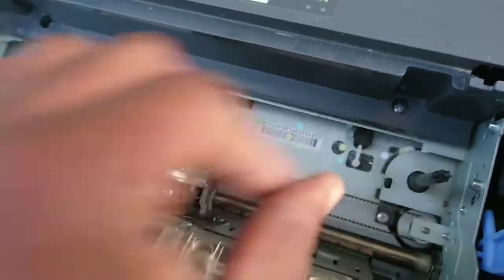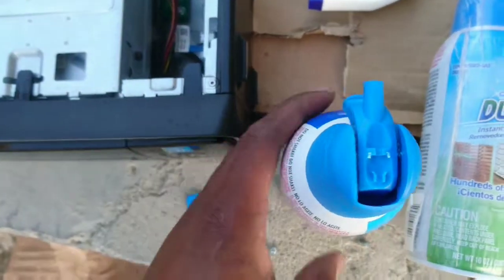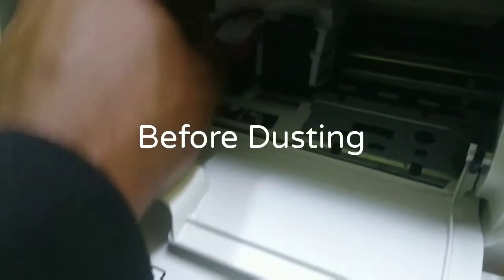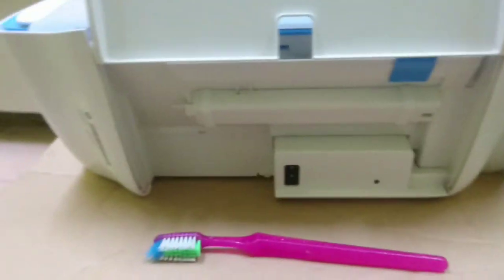UNBOXING DustOFF Compressed Air Keyboard - Printer - Monitor Review | Tech Vlog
In this video we unbox, a case of Dust-OFF Blow Off Dusters. Compressed Air Cans are an easy way to deep clean you Printers, Scanner, Monitors, Keyboard, CPU and other electronic hardware, like cell phones that can gather dust over time. We will also show you how to open compressed air can cap.

We're glad to be back,  Follow us on this travel vlog as you experience with us some of Jamaica most celebrate places.

Executive Producer:   Papi